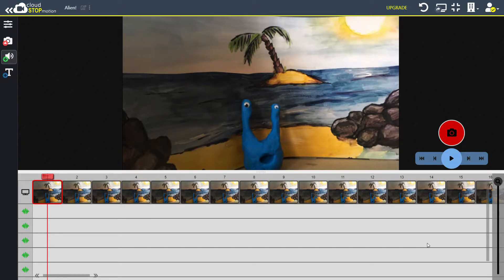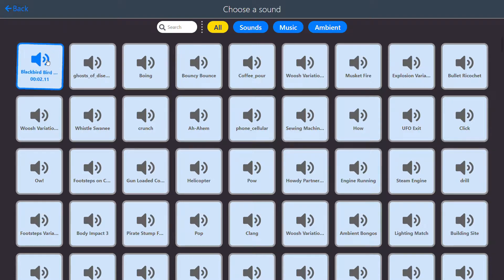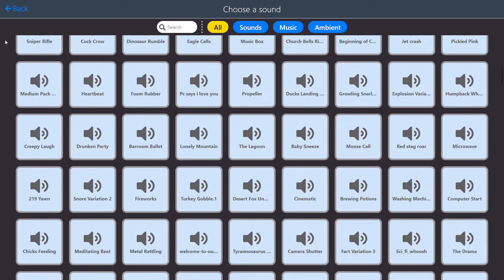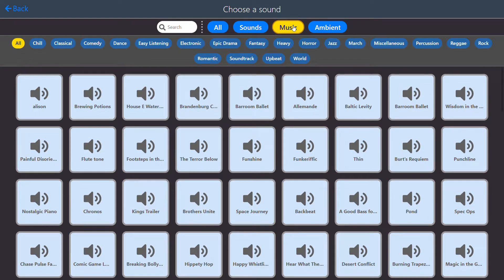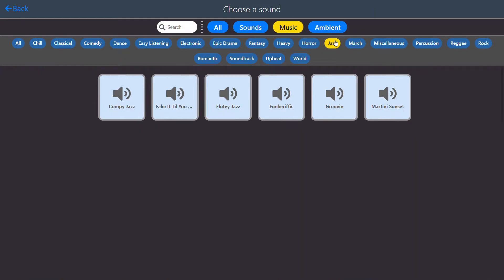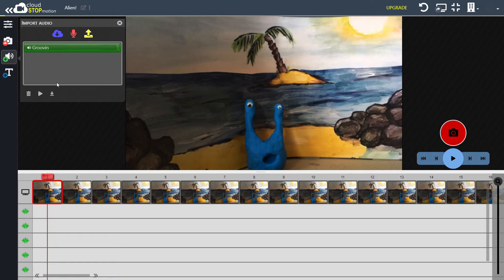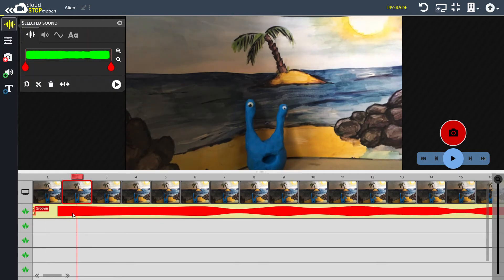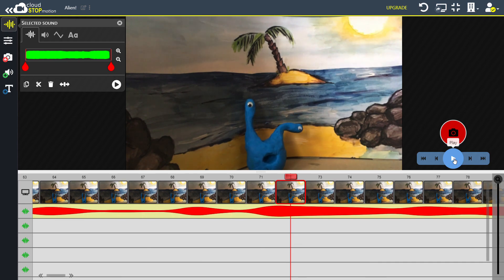How to import sound from the Cloud Stop Motion sound library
This video shows you how to import music and/or sound effects into your Cloud Stop Motion Project and add the sound clip to your animation.